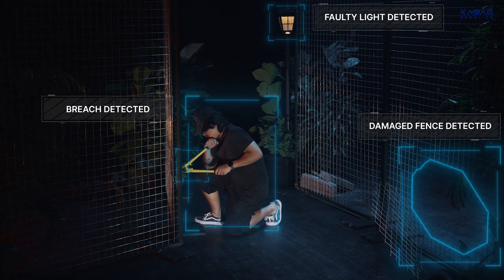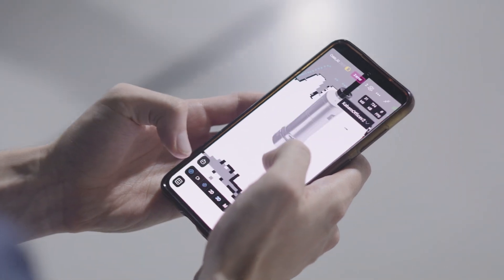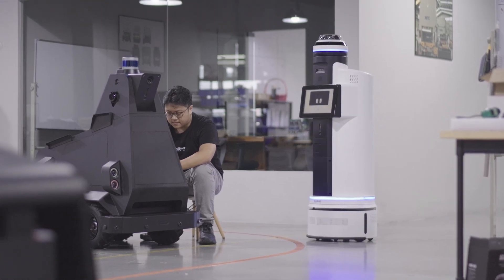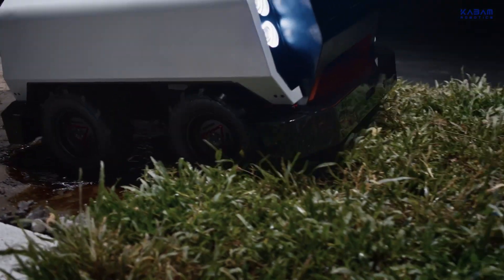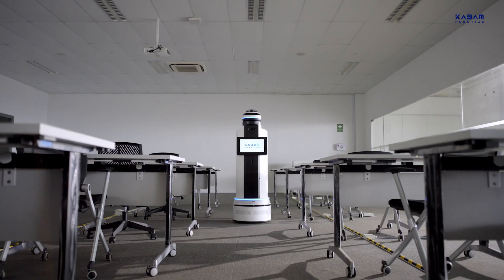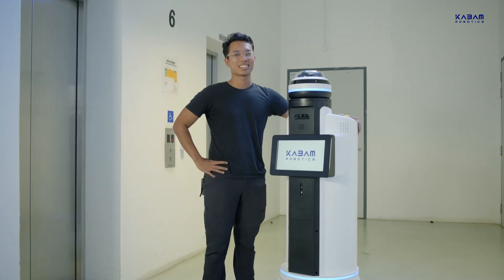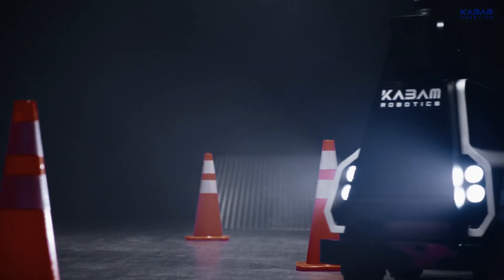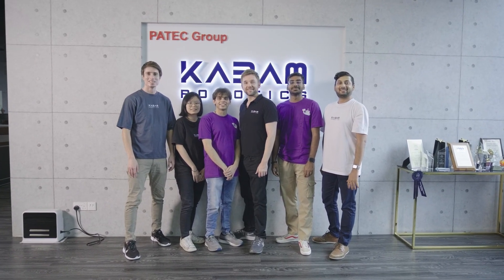KABAM Robotics enhances robot intelligence with generative AI on AWS | Amazon Web Services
Kabam Robotics is at the forefront of the service robotics industry, delivering innovative solutions that have a real and positive impact on customers in the commercial security, facility management and hospitality sectors, with their robots deployed across 4 continents.

The startup created Smart+ – a cloud-based robot management platform which leverages AWS to enhance the intelligence and concierge capabilities of their robots – and REMI – a groundbreaking system equipping their robots with the power of large language models, seamlessly integrated using Amazon Bedrock API, while utilizing services such as Amazon SageMaker, Amazon EKS and Amazon Polly to further enhance the overall functionality of their robots.

REMI, powered by AWS, represents a significant leap forward in the capabilities of Kabam Robotics' robots and the services provided to their customers.

With AWS, KABAM Robotics is staying at the forefront of the service robotics industry, delivering innovative solutions that have a real and positive impact on customers.